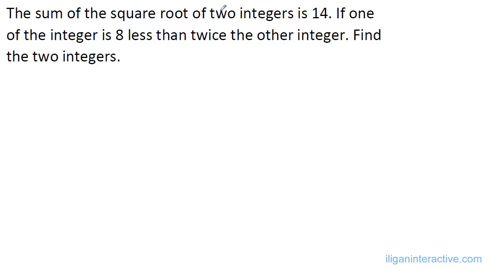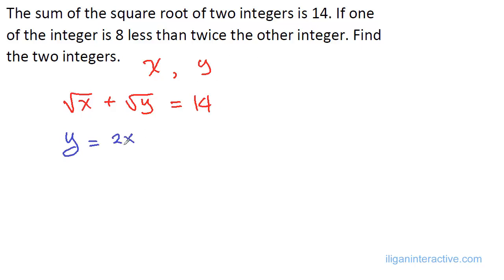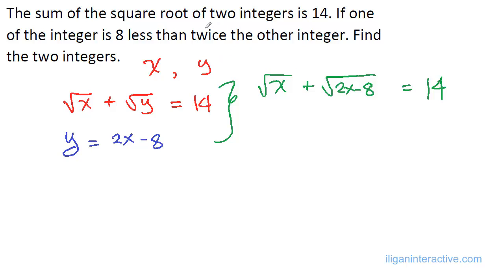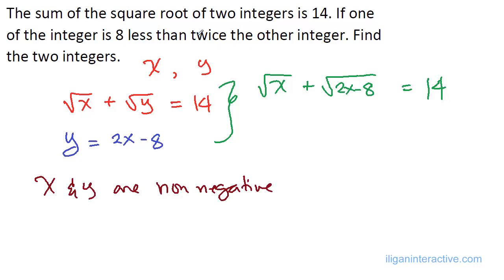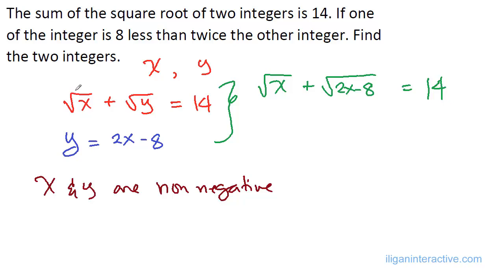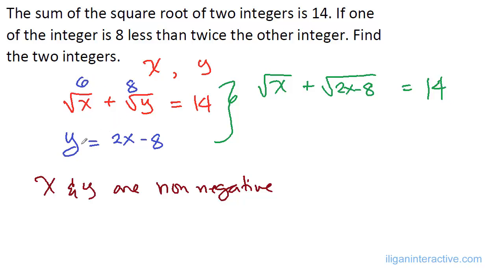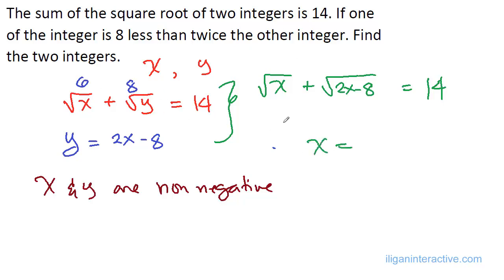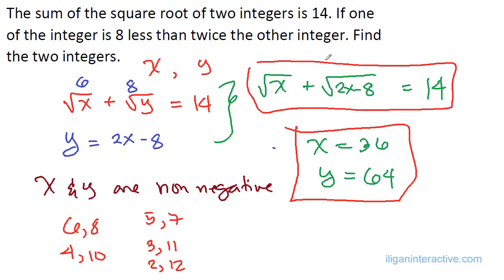GR7 26A Word problem involving square root